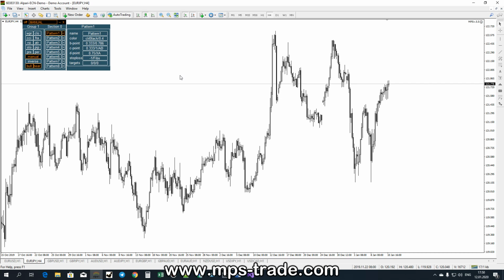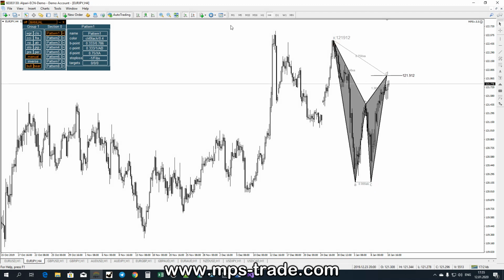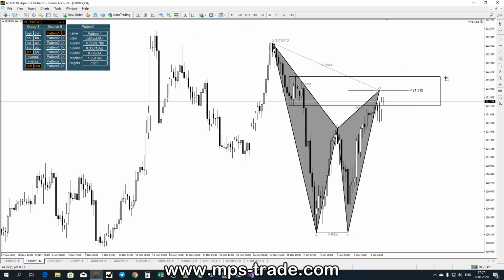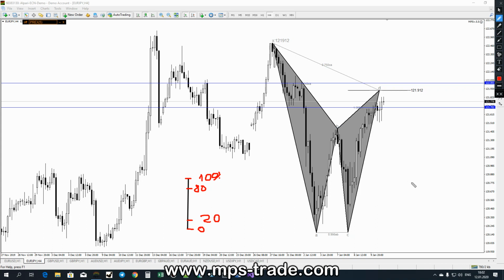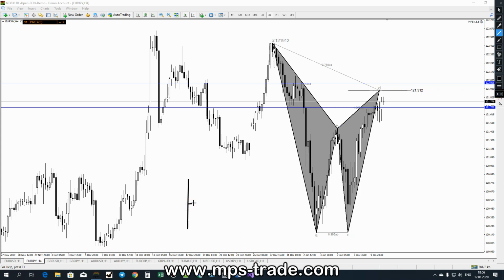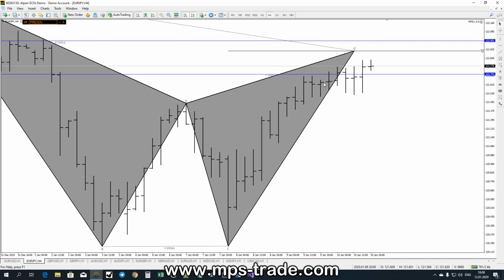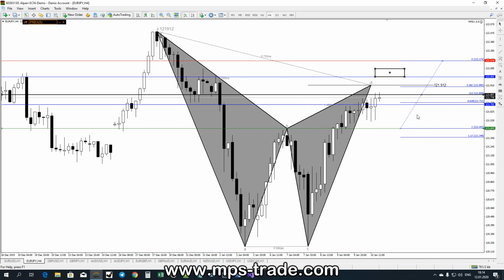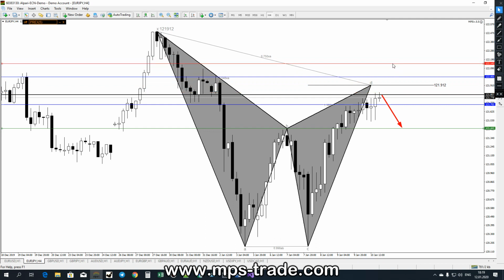EurJpy High probability setup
In today's video I show you a gerat opportunity on eurjpy.